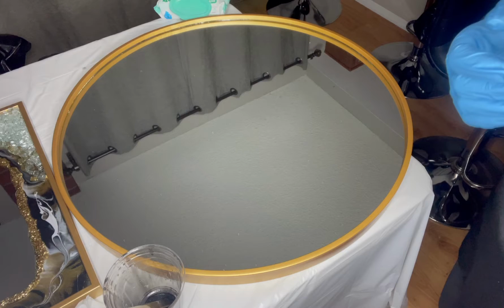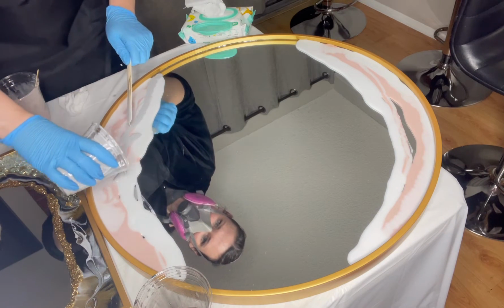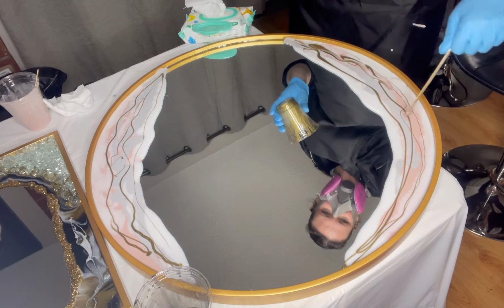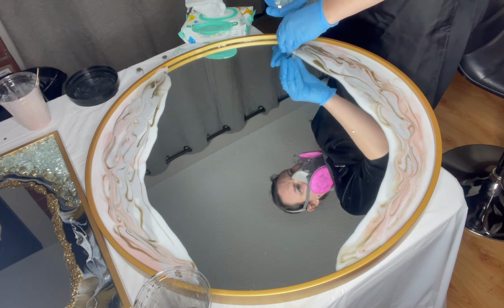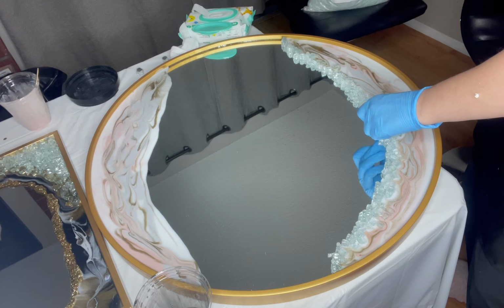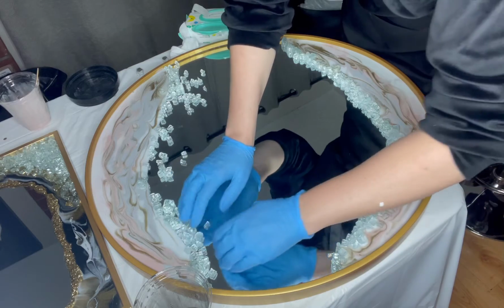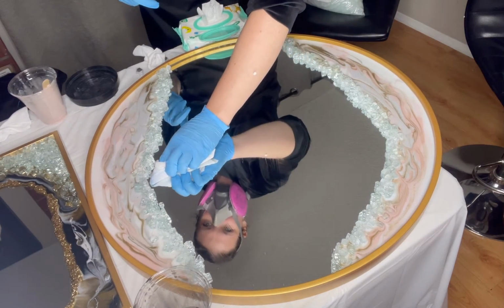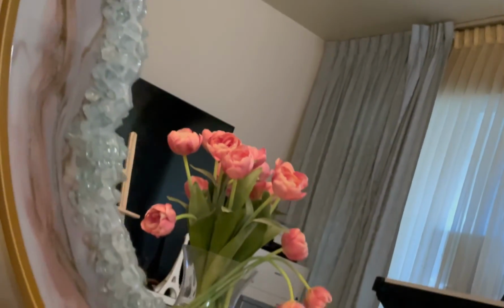How to make super easy resin mirror! Pastel resin mirror! Resin Art on the mirror!